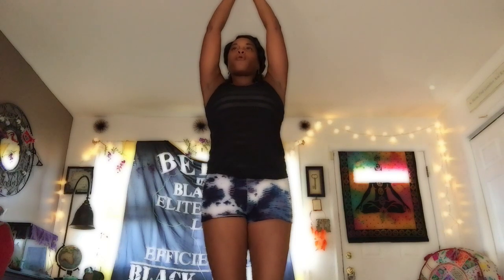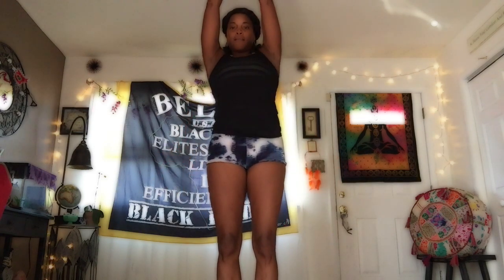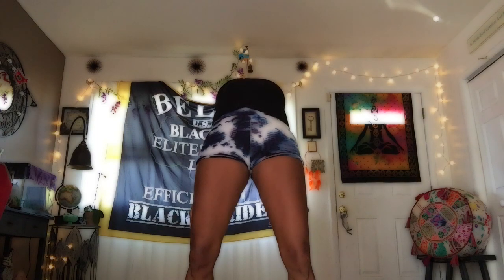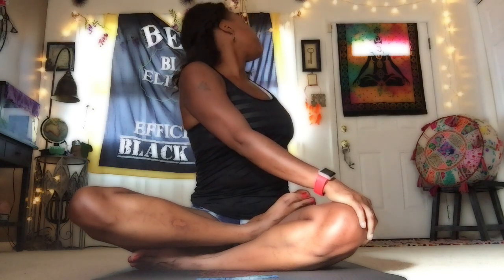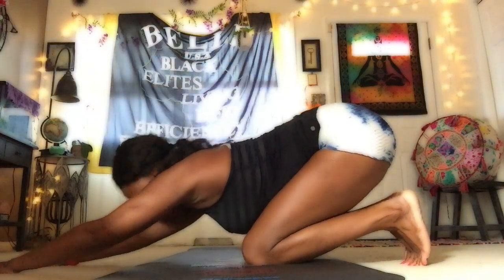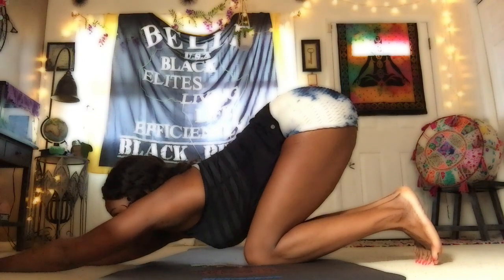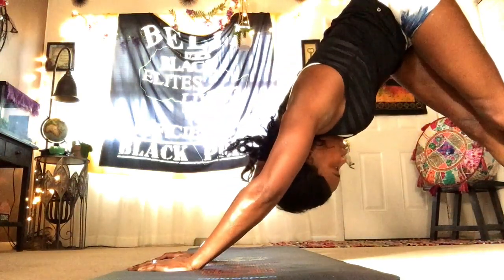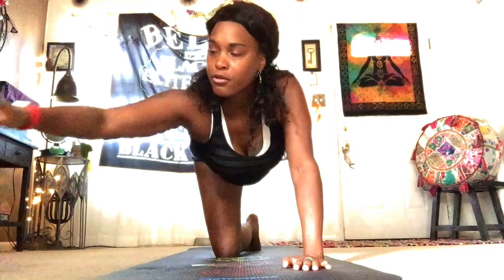Yoga Poses tutorial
I invite you to join me in this tutorial on basic yoga poses. This is a refresher course. Peace and Light be with you, enjoy!